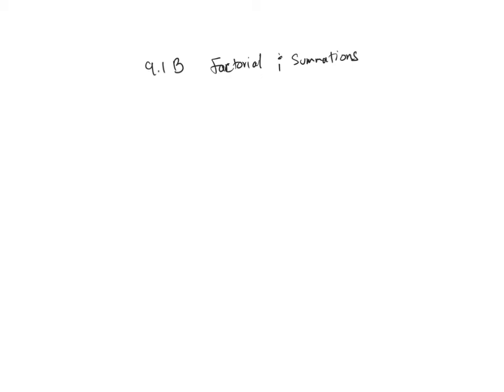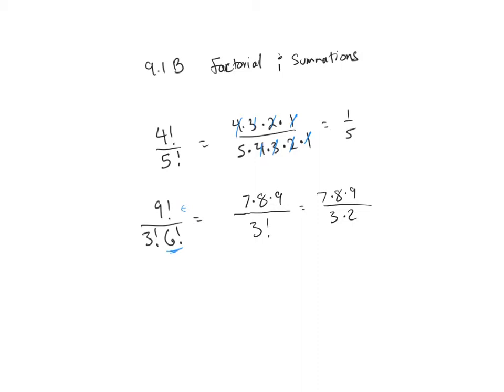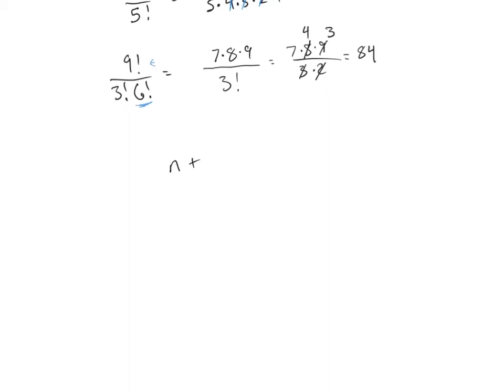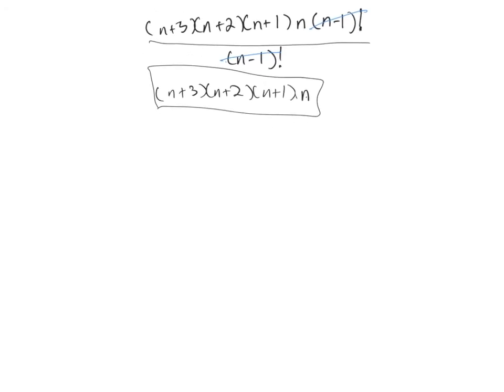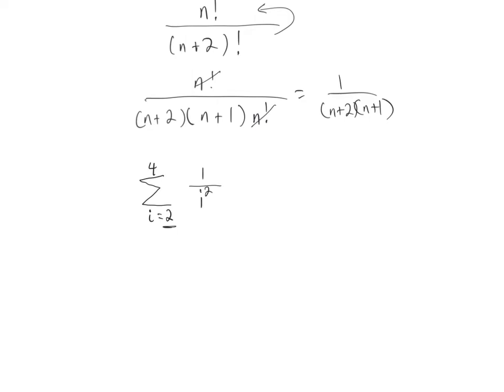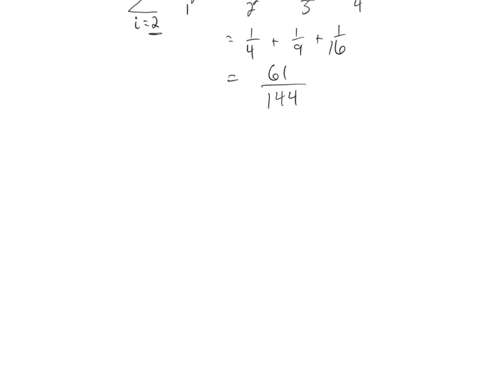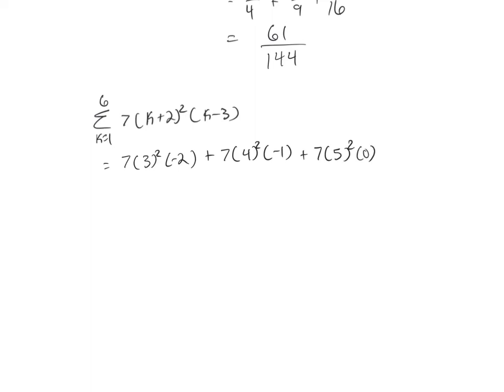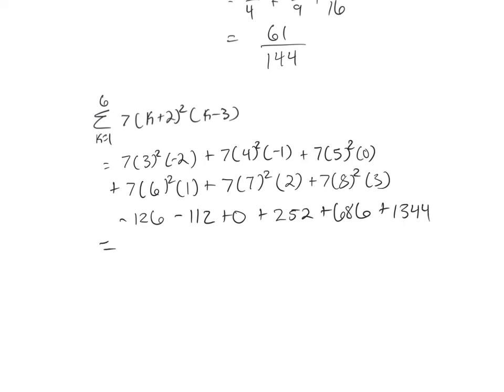Honors PreCalculus 9.1B